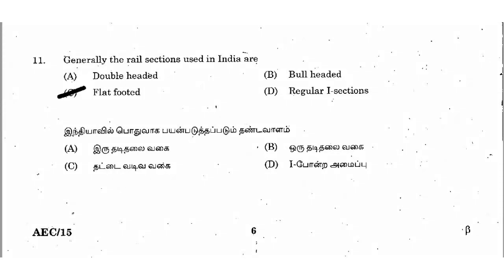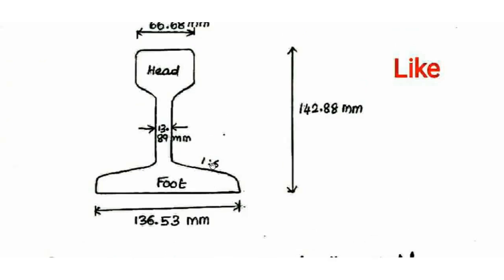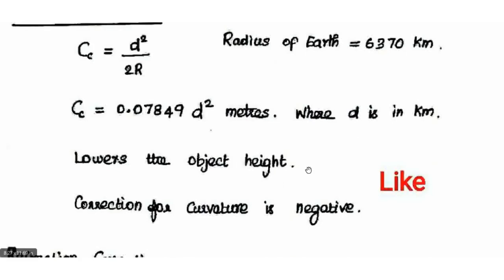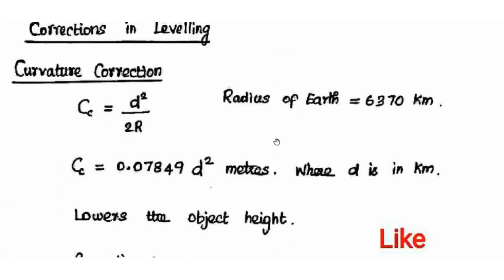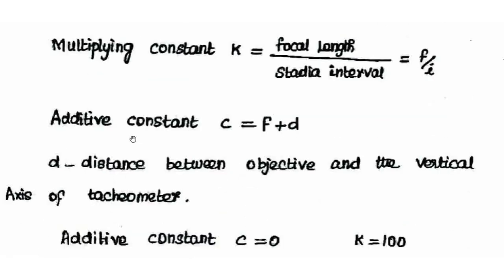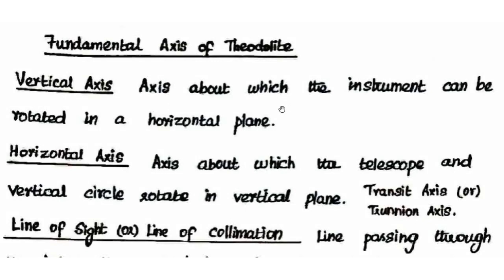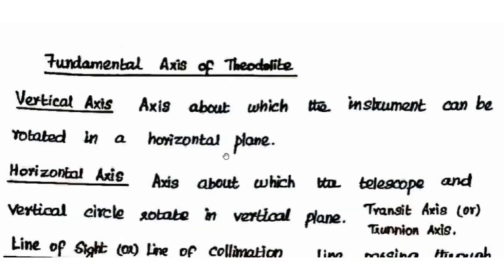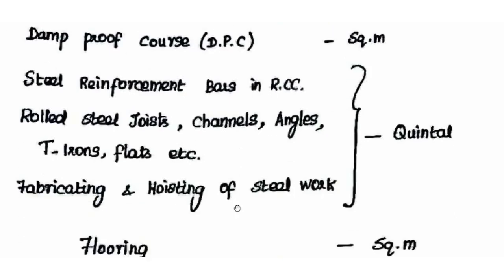TNPSC AE Civil Question Paper 2015 - 2 - Preparation in Tamil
TNPSC AE civil preparation in tamil by solving previous year questions. TNPSC AE civil question paper with answer for 2015 is discussed in tamil.